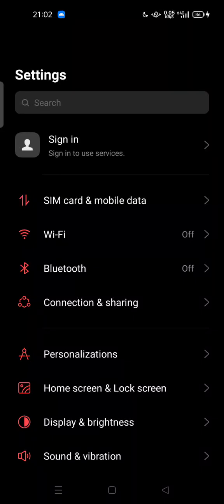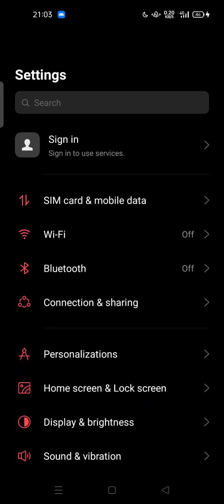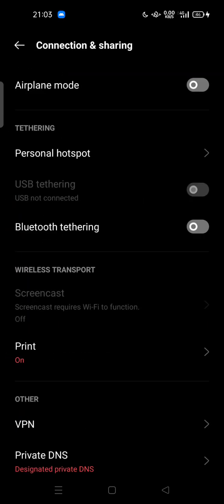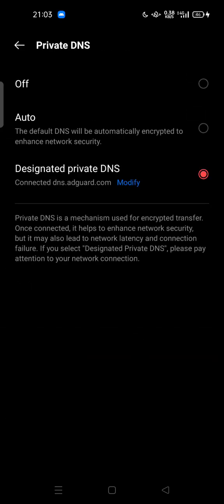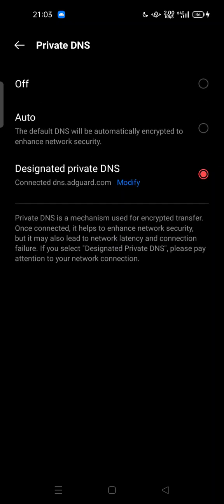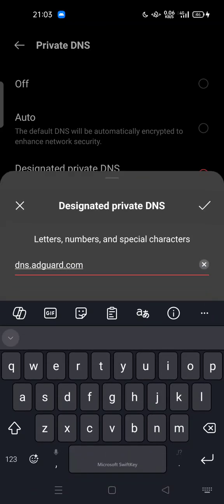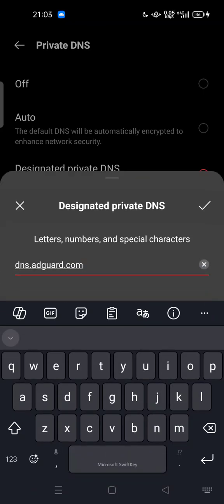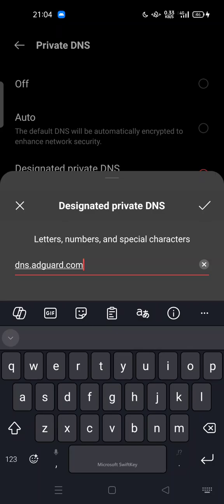❤ INSIGHTS: OPPO Phone How To Disable Ads / How To Stop Ads in OPPO Mobile | Tutorial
OPPO Phone How To Disable Ads / How To Stop Ads in OPPO Mobile | Tutorial.